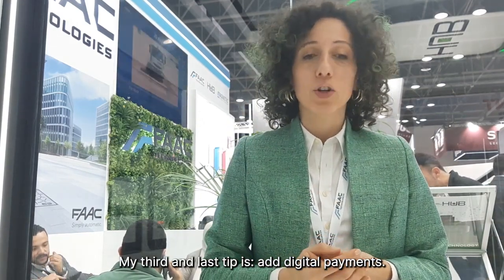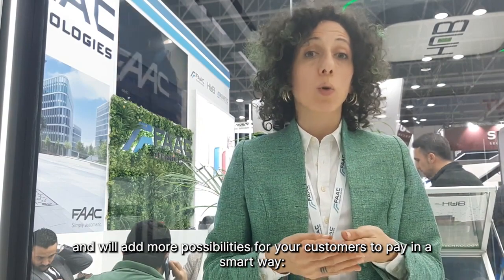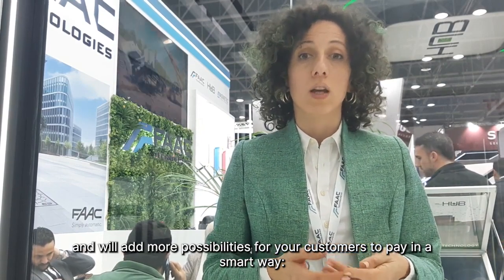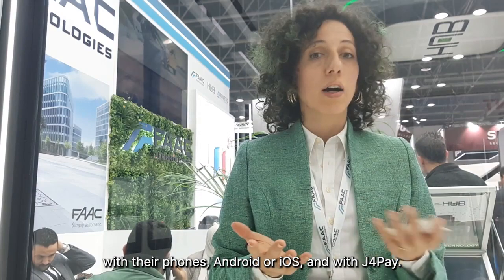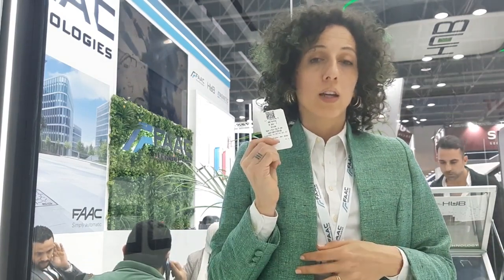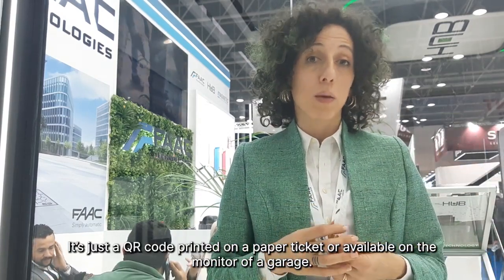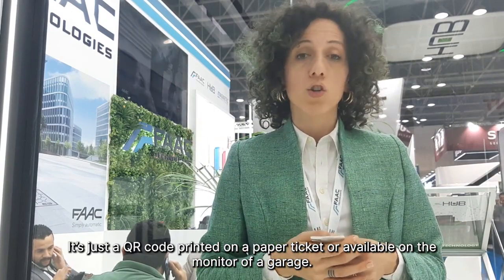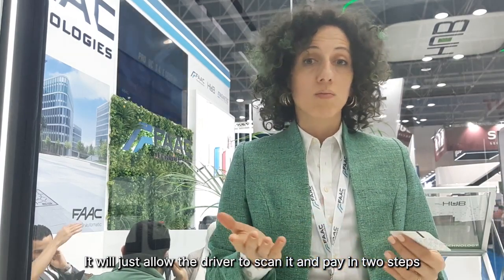Intersec Interview: Three tips to optimize your Parking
HUB's Digital Lab at Intersec Expo is all about management system demo and parking interviews. This one with Silvia Zarri, Marketing Communications Manager, shares three quick tips to optimize parking facilities:
🧐 know your user groups
💡 facilitate navigation
📲 make it digital

Connect with our global team and optimize your parking business straight away!